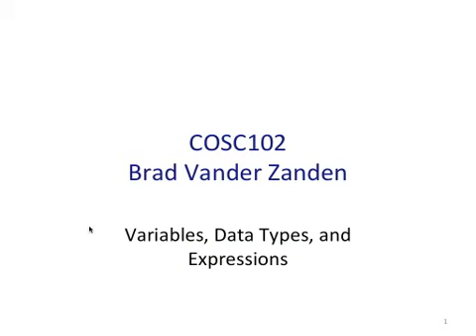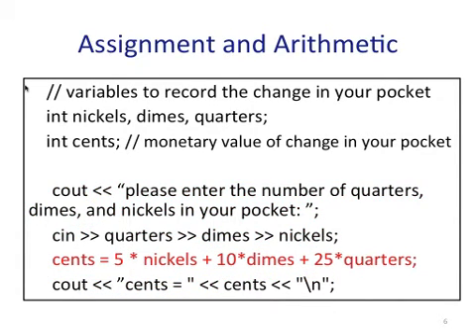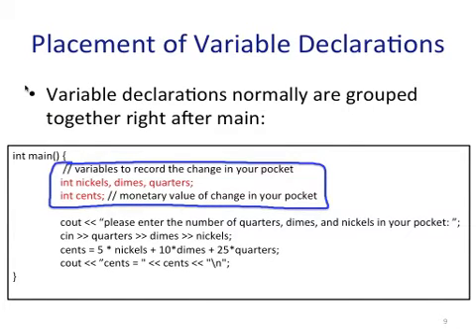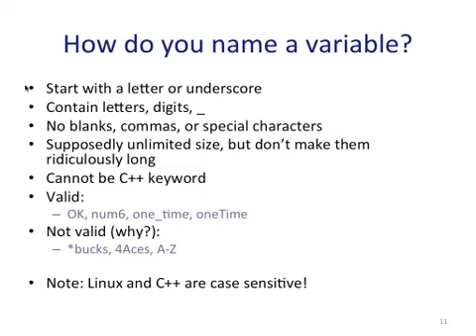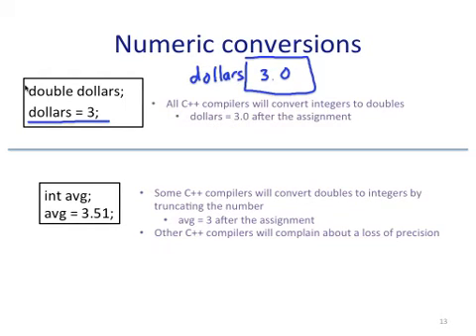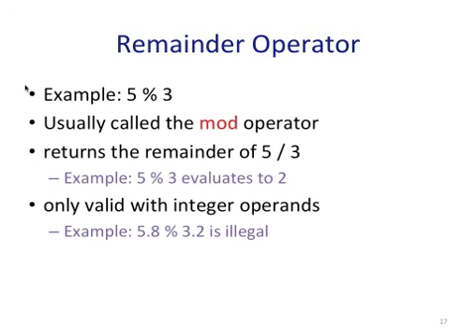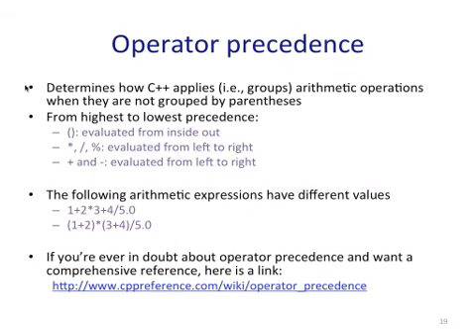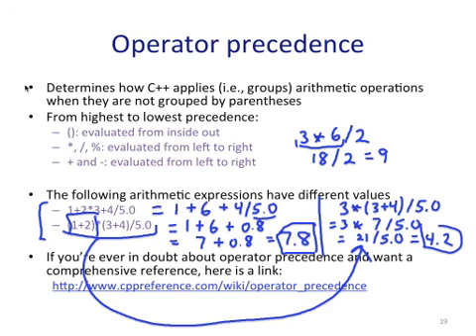Ch2 1 2 3 Variables DataTypes Expressions